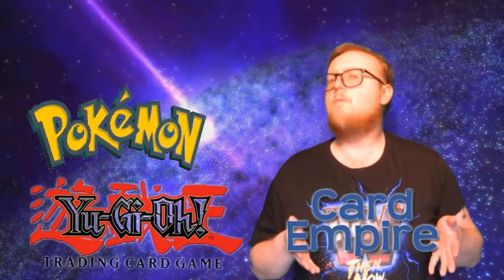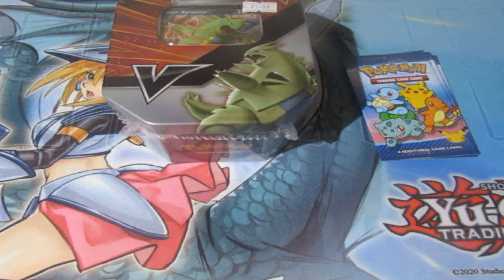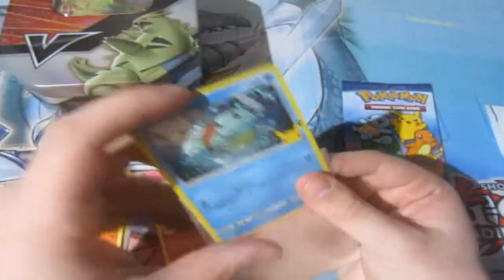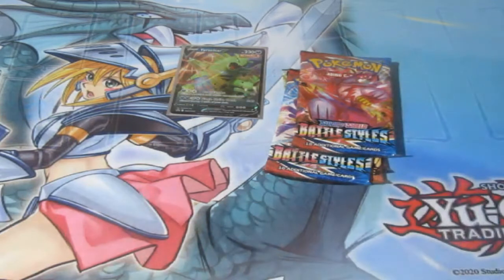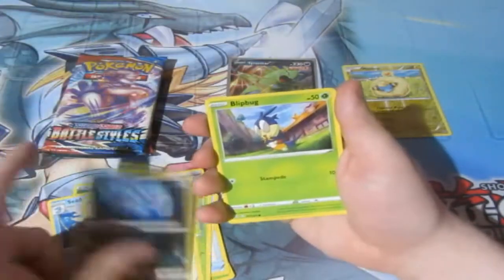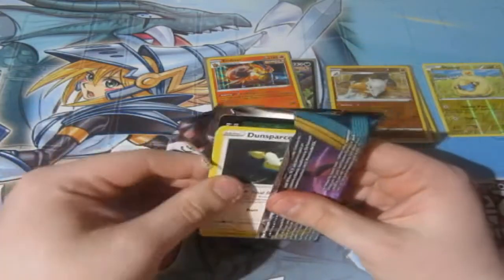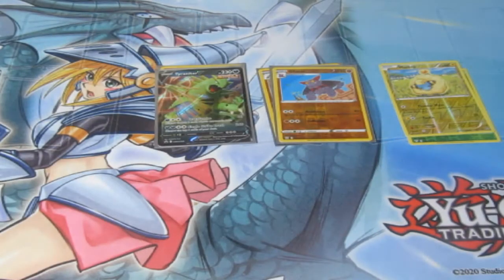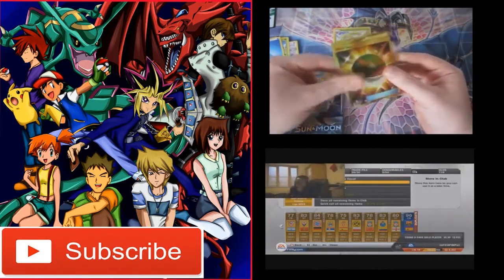Pokémon Pack Opening Tyranitar V Tin